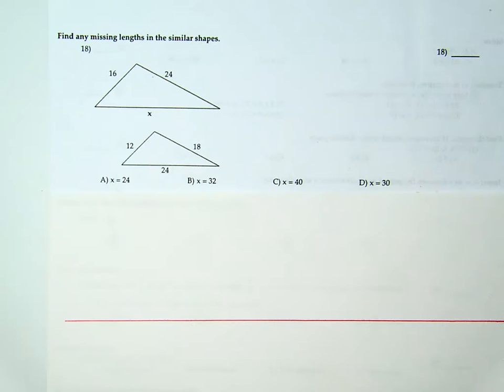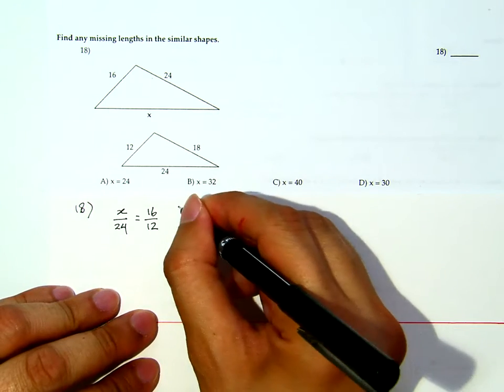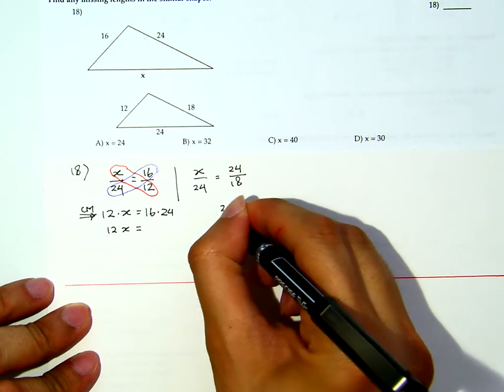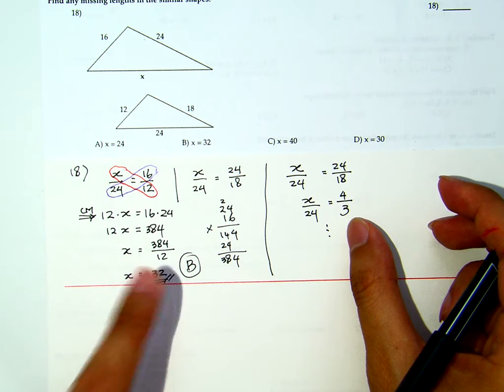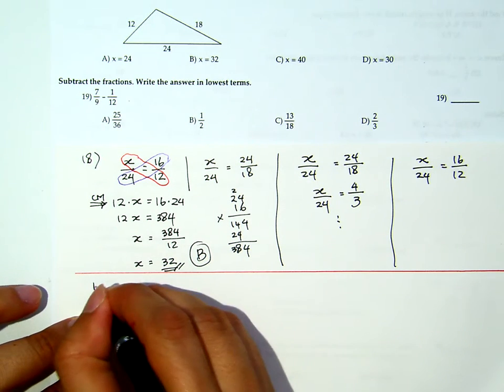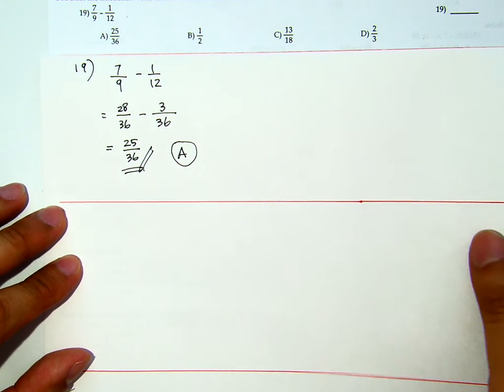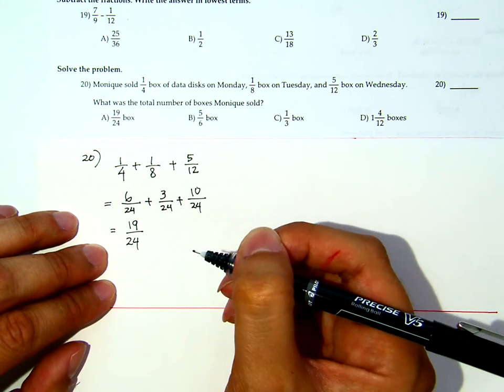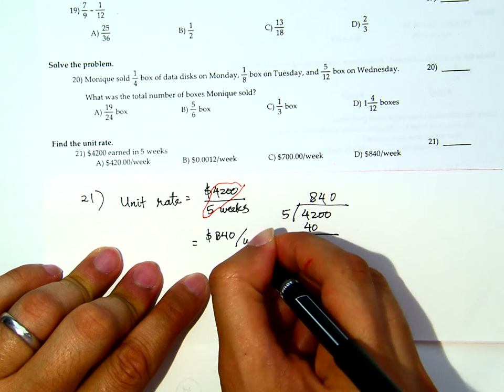Sp10m112df_05 #18-21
Spring 2010: Math 112: PreAlgebra
Department Final #18-21